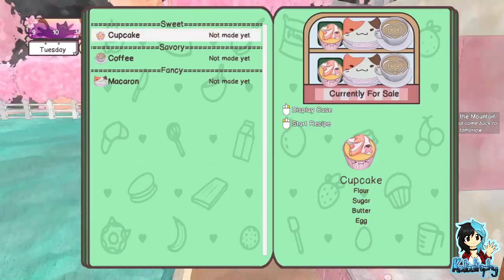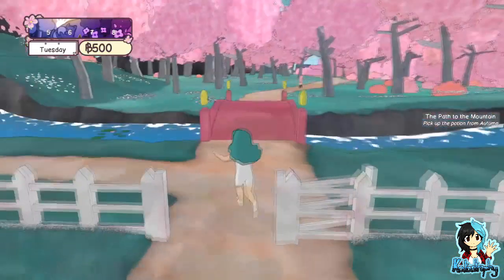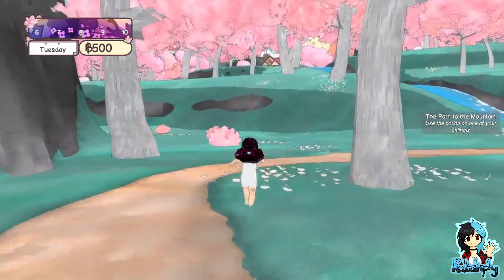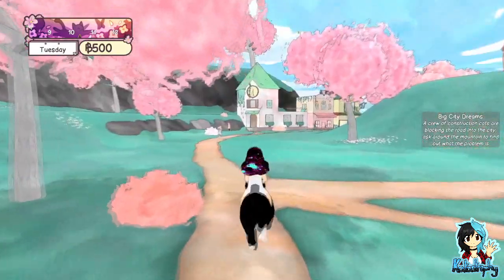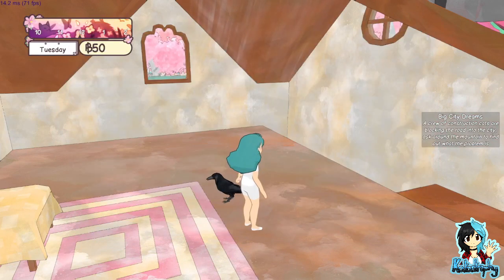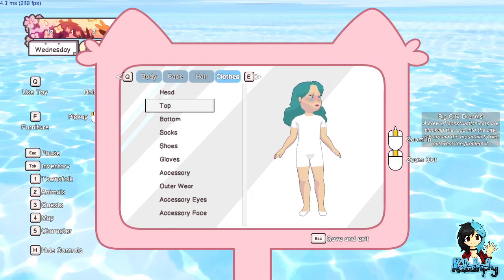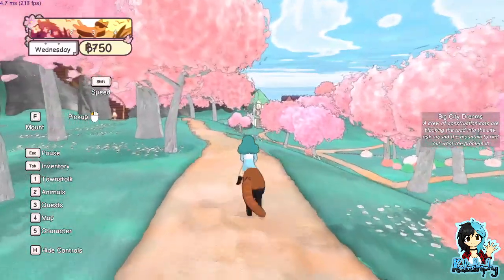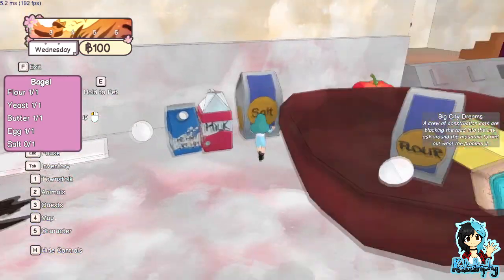Kata's Rev Dayz ¦ Calico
~PLEASE¤READ¤THE¤DESCRIPTION~

Calico is a day-in-the-life community sim game where you are given an important and adorable task: rebuild the town’s cat café and fill it with cute and cuddly creatures! Build up your café by filling it with cute furniture, fun decorations, yummy pastries, and get it bustling with animals again!

Rev Dayz, aka Review Days occur on Mondays whenever I have a chance to record, edit and upload games offered to me by various developers. Each video contains my honest review, any critiques I may have and whether or not I feel you should consider the game for yourself.

Players:

Katastrophy

Game: Calico by Peachy Keen Games